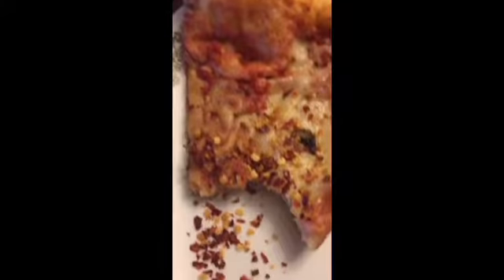Putting crushed red pepper on my pizza